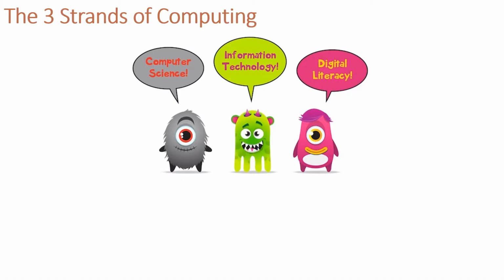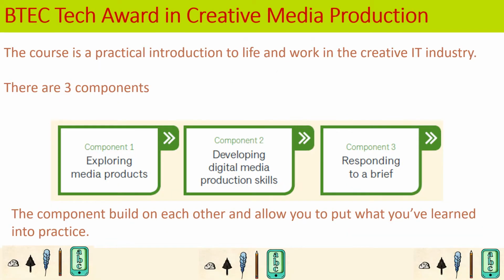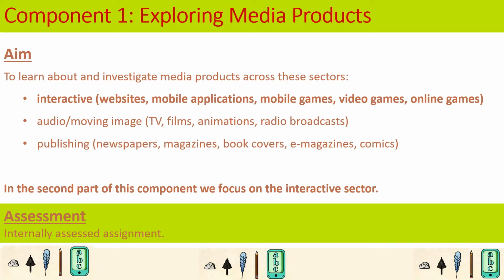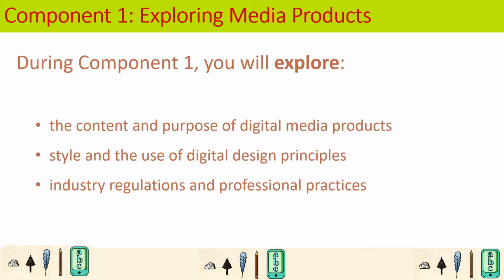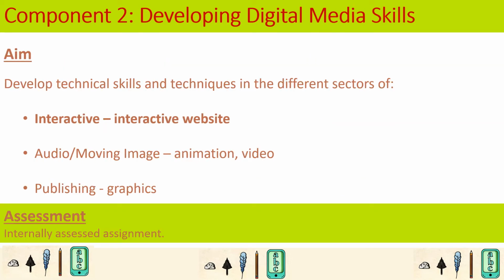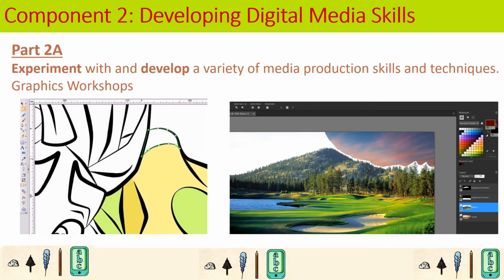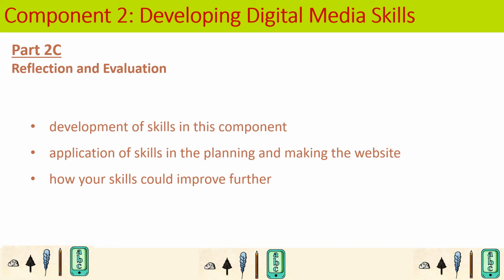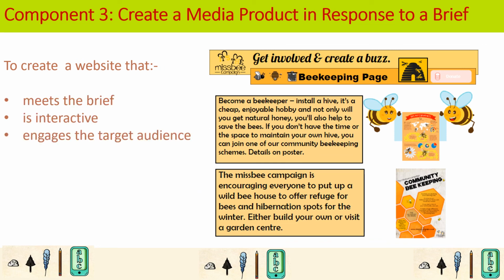IT Creative Media Production